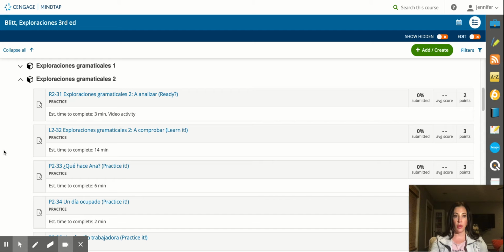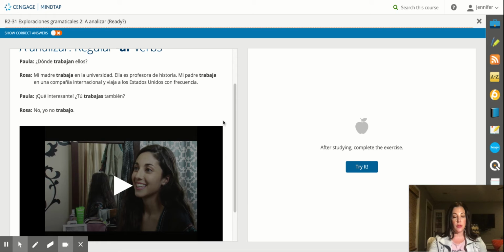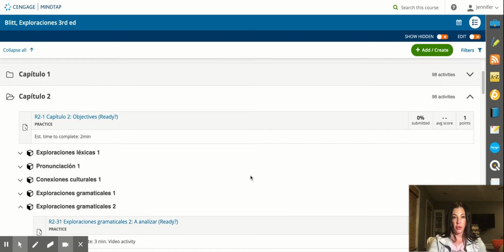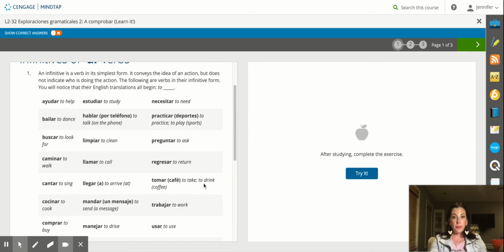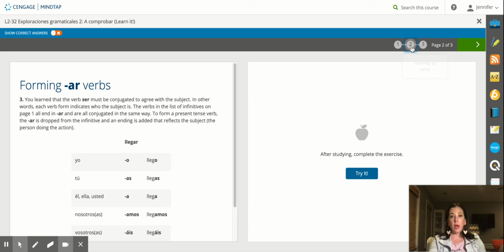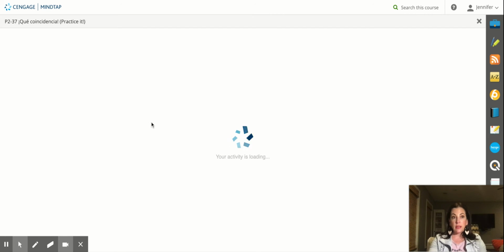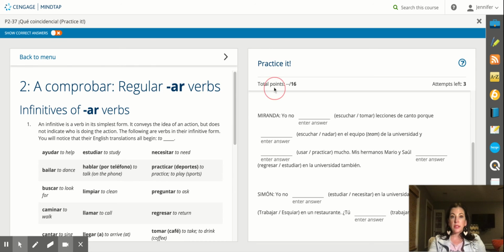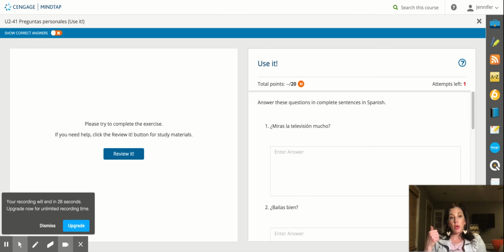5 Step Learning Path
Hey Matt (and Minions) - here is a description of the learning path.  Enjoy!